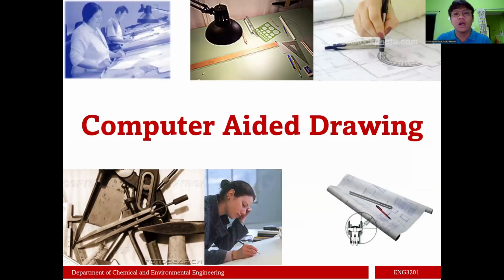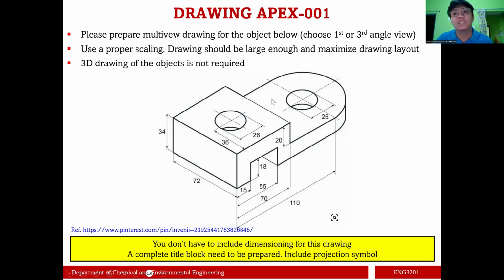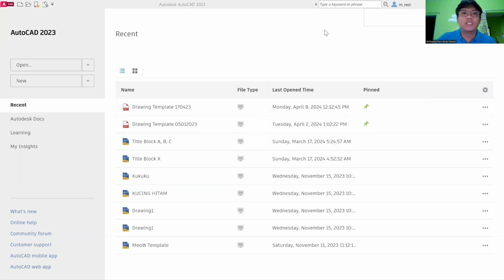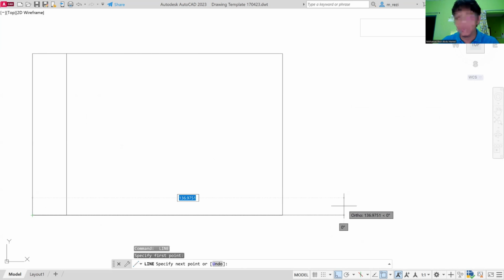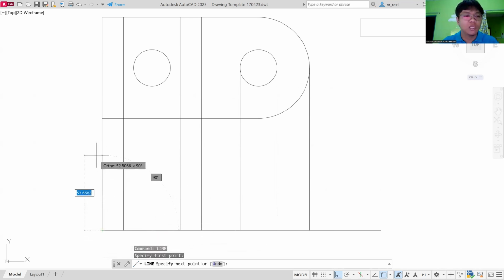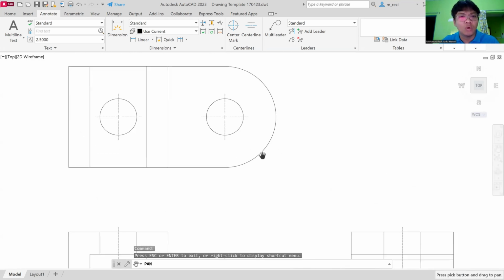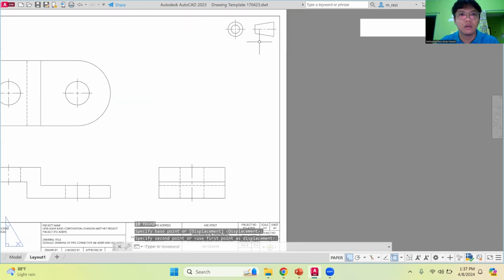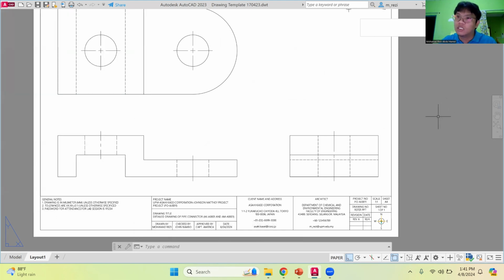AutoCAD 2D Modelling - Multiview Projection (3rd Angle Projection)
Short demo on how to prepare multiview drawing as part of class practical session